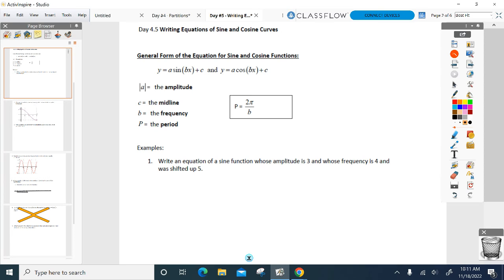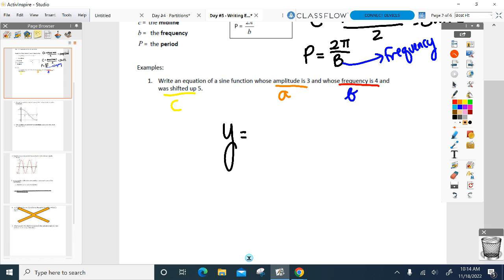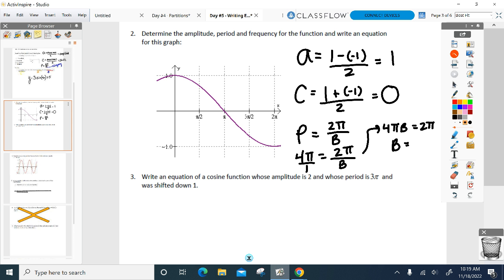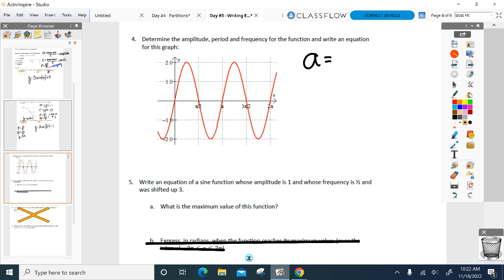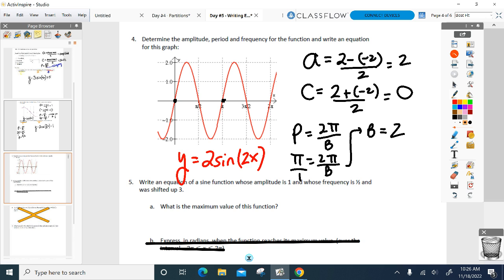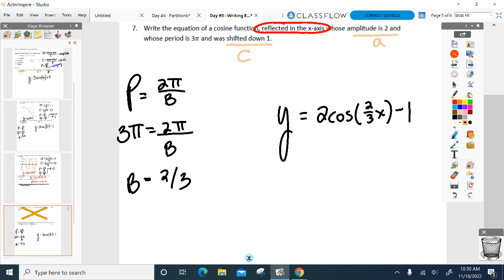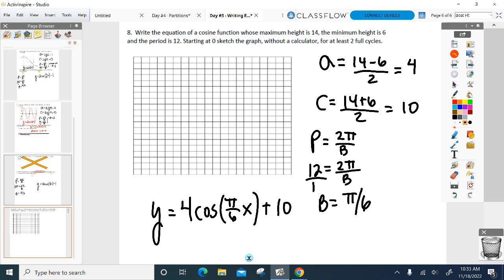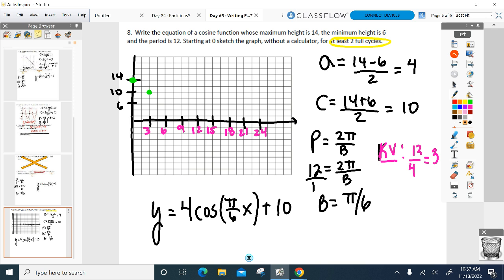A2B Nov 18th - Unit 4.5 - Writing Equations of Sine & Cosine Curves